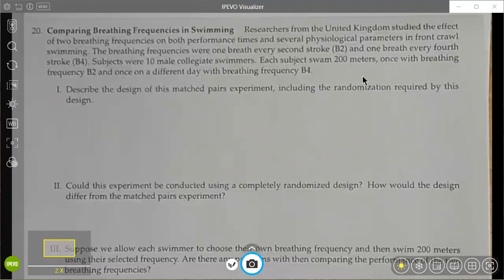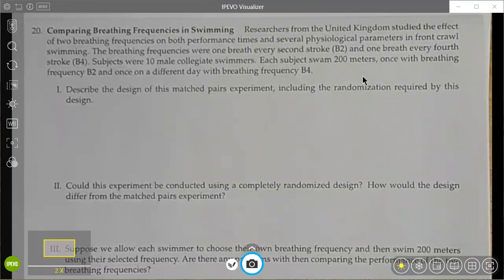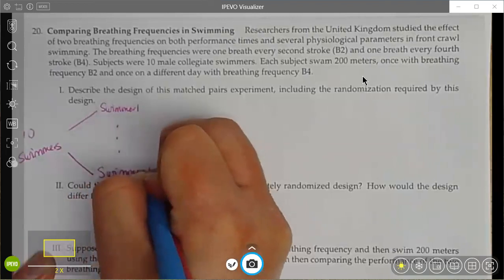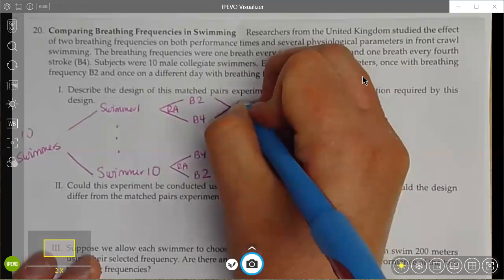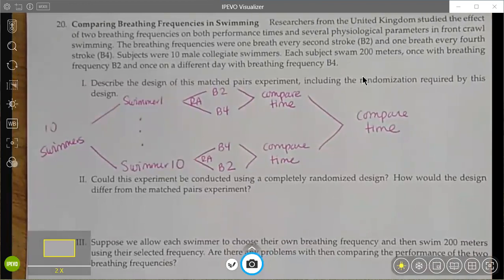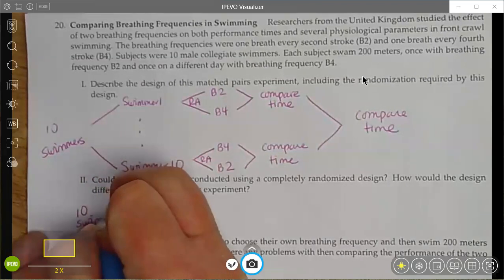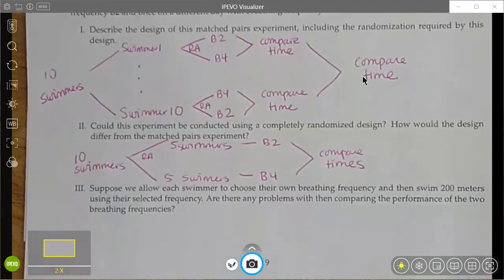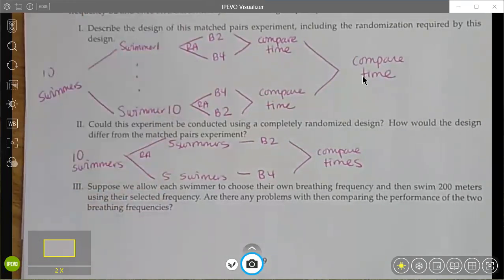Math 113 Ch 09W (Matched Pairs Part 3)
Matched Pairs Design #20 swimming (taste test type design)